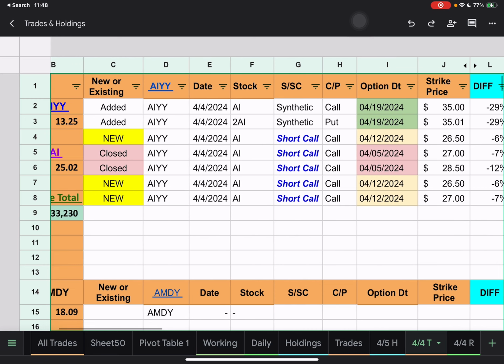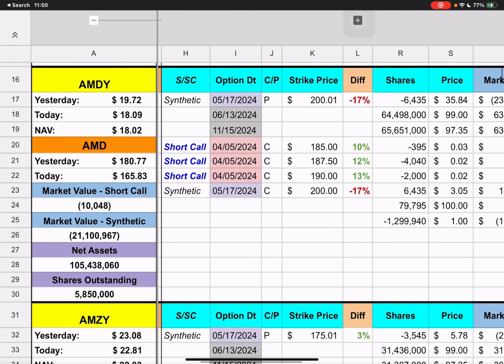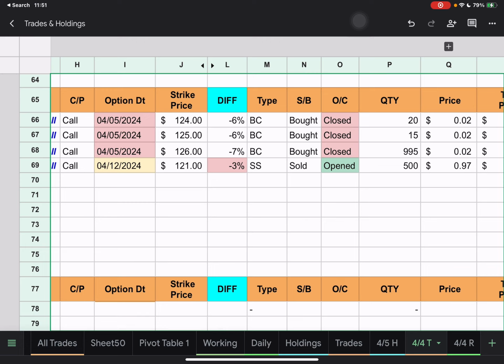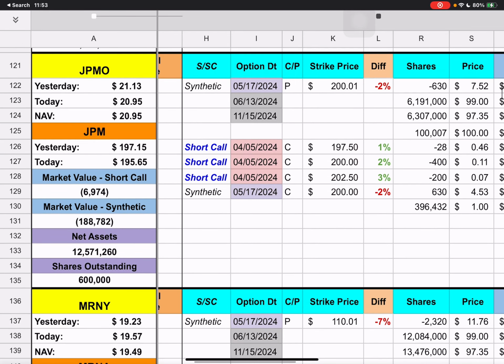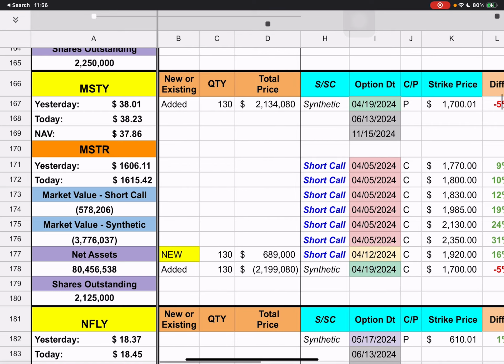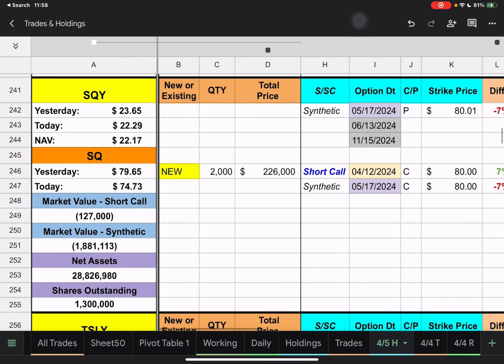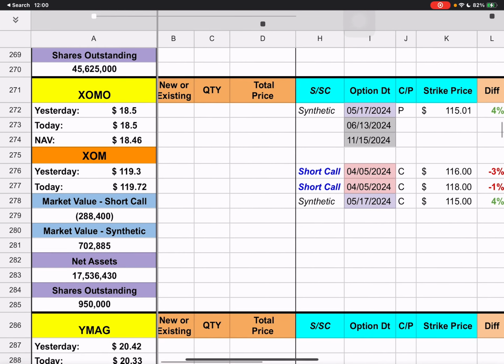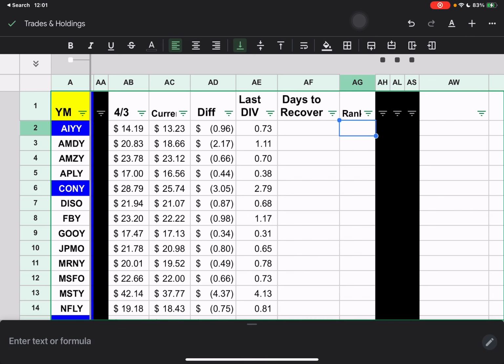YieldMax Trades & Holdings (April 4, 2024)